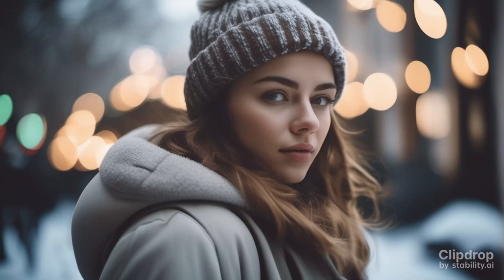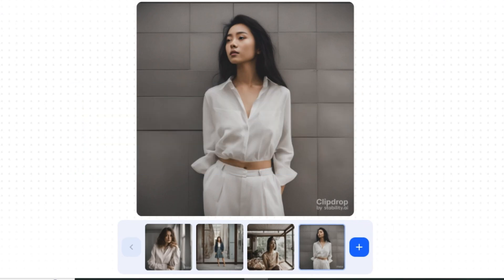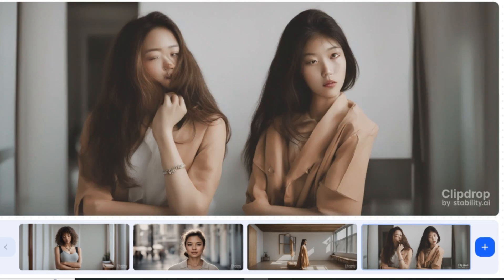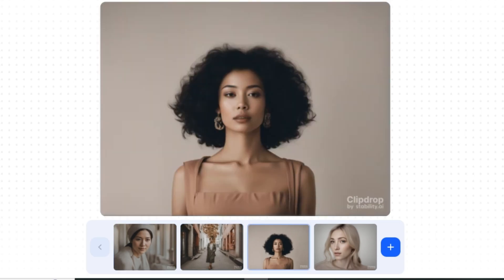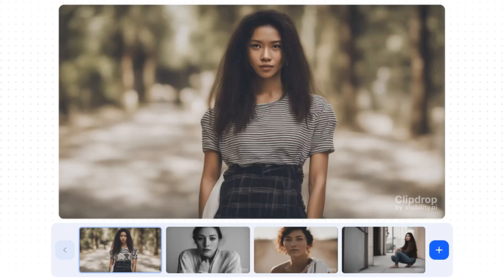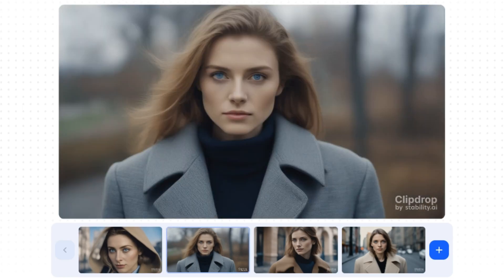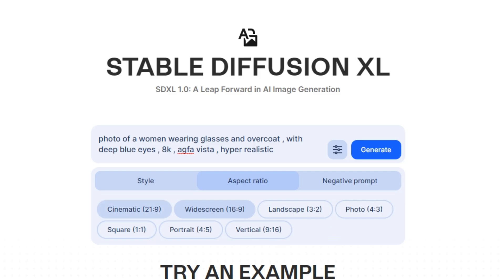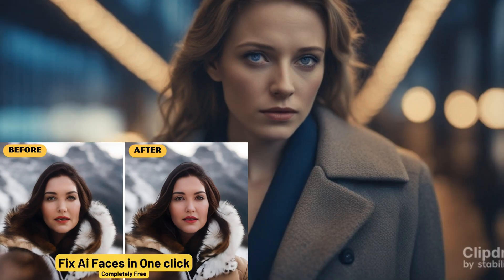SDXL 1.0 Prompt Guide | Stable Diffusion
SDXL 1.0 is the best model from Stability Ai. And in this video  I will show you How to get Better results in Stable diffusion new model . I will Guide you to get best out of this model . I will share a comprehensive Stable Diffusion prompt guide to achieve midjourney level results. This SDXl 1.0 Prompt guide will make you able to get most out of stable diffusion.

Queries to be Solved:

Stable Diffusion XL 1.0  prompt
Stable Diffusion prompt guide
Sdxl 1.0 prompt guide
Ultra realistic images in Stable Diffusion
How to generate Realistic images in stable diffusion
sdxl 1.0 pruned

00:25 3.Main factors
00:40 1st Factor (Aspect Ratio)
01:18 Results Of Different Aspect Ratio
03:35 2st Factor (Prompt Length)
04:11 Results Of different Prompt length
05:47 3rd Factor (Styles)
06:18 Results from Best Styles
07:45 Conclusion (Best Settings)